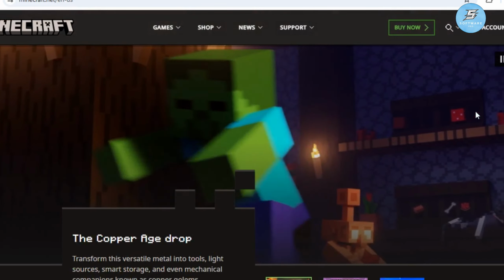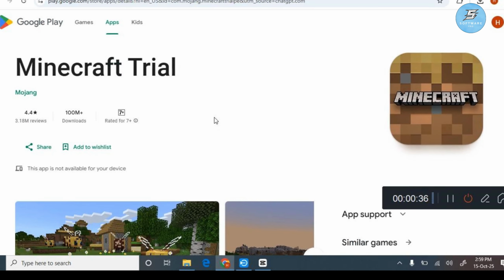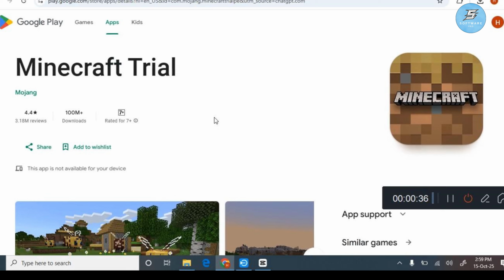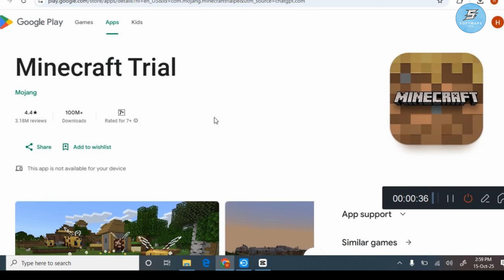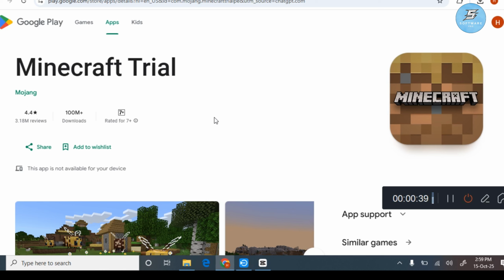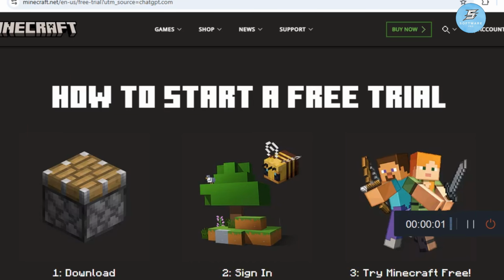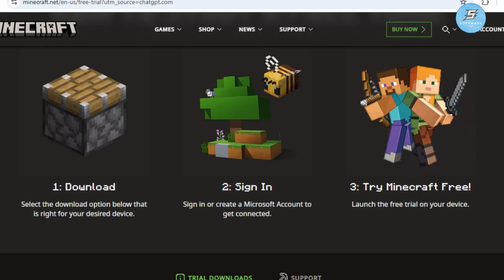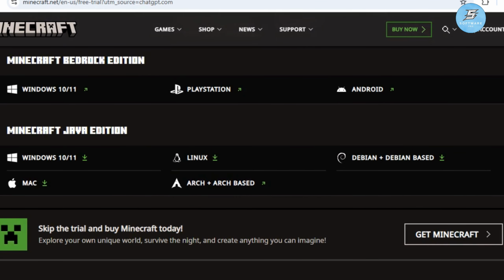How to Download Minecraft for Free Directly From Play Store: Easy Trial Access Guide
In this quick tutorial, you'll learn how to grab the official Minecraft demo directly from the Google Play Store on your Android device or via the Play Store website on PC—no shady APKs or risks involved. Perfect for first-timers wanting to test creative building and survival modes before buying, or those hitting common snags like regional pricing. Note: The full Minecraft Pocket Edition costs about $6.99 and isn't free, but the trial gives 90 minutes of unlimited playtime to explore the basics safely.
✔️ Search for "Minecraft Trial" in the Google Play Store app or website to download the official free demo version instantly.
✔️ Launch the Minecraft Trial app after installation, create a new world, and dive into 90 minutes of free gameplay with core features like crafting and exploration.
✔️ Upgrade seamlessly from the trial to full Minecraft via in-app purchase if you love it, unlocking endless worlds and multiplayer.
✔️ Troubleshoot download issues by clearing Play Store cache or checking your Google account's payment methods for trial eligibility.
⏱ Timestamps:
0:00 Introduction
0:10 How to Download Minecraft for Free Directly From Play Store

How to get Minecraft demo on Android for free
Official Minecraft free version from Play Store
Play Minecraft trial on mobile without paying
Upgrade from Minecraft Trial to full game on PC